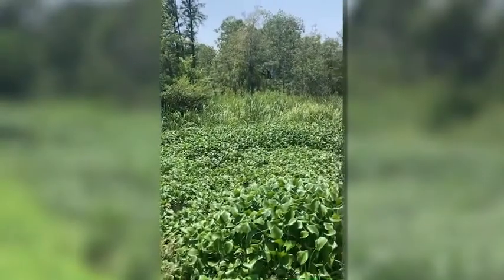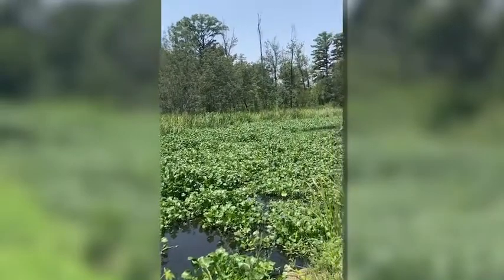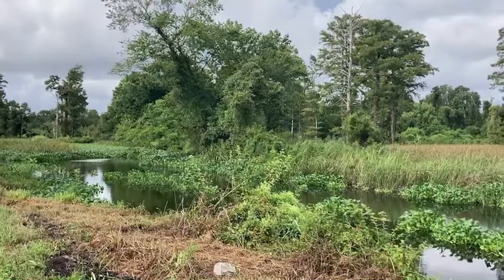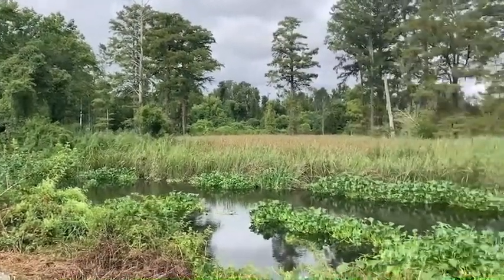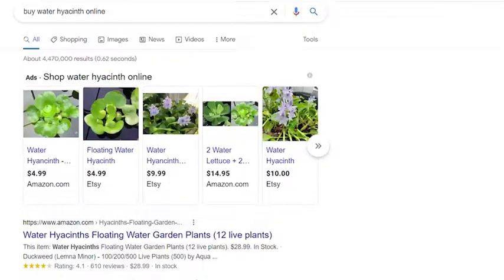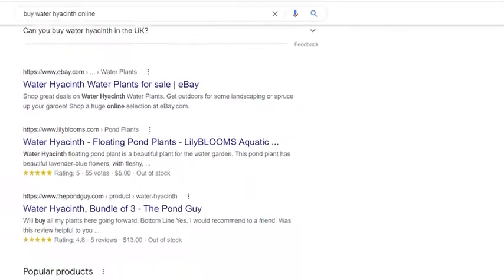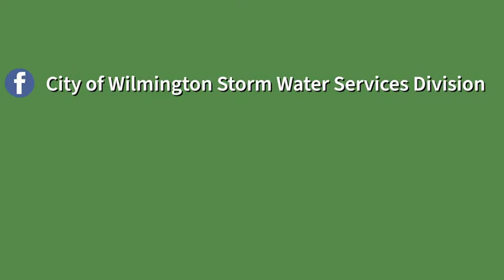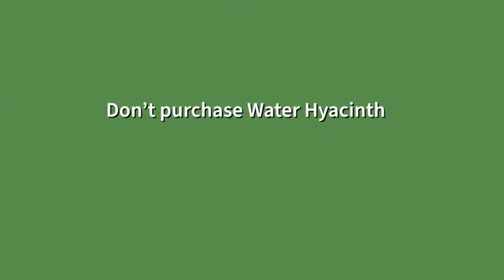Invasive Species Spotlight: Water Hyacinth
Water hyacinth is an aquatic, noxious weed introduced to North America from the Amazon. It's commonly sold online for backyard ponds, but what few people know is that it's extremely harmful to our local ecosystems. In Wilmington, water hyacinth has completely overtaken portions of Burnt Mill Creek.

Water hyacinth floats on the surface of the water, quickly growing a thick black mat of impenetrable roots. It blocks out sunlight, negatively impacting any plants growing in the water body and can crowd out native plants, preventing them from growing. Other aquatic species such as turtles can't come up to breathe at the surface of the water, trapped beneath the root matting. Water hyacinth also reduces the amount of dissolved oxygen in a water body, clogs up storm drains and pipes, and can lead to increased flooding.

You might have recently read an article about the City of Wilmington purchasing an expensive aquatic mower: this was to remove huge amounts of water hyacinth from Burnt Mill Creek and other waterbodies, which will have to be repeated every year during our warm summer months.

What you can do to combat water hyacinth: 1) If you see it around town, take some photos & record the address or note the coordinates and contact Stormwater Services to let them know! 2) Don't purchase Water Hyacinth! Purchase native, aquatic vegetation instead. 3) Spread the word to your friends and neighbors!